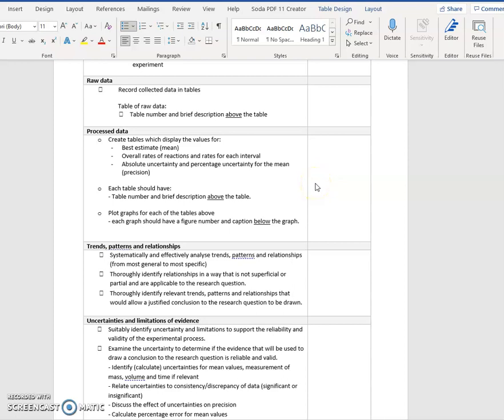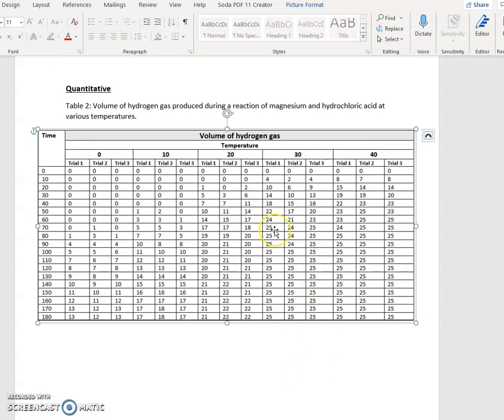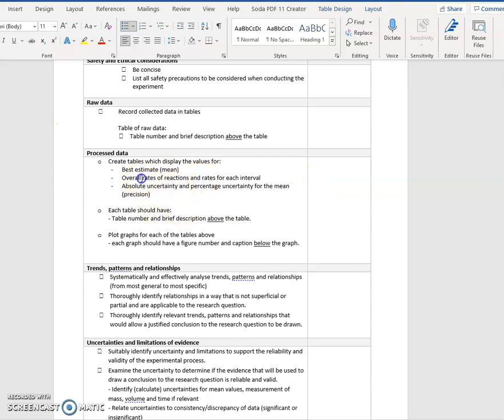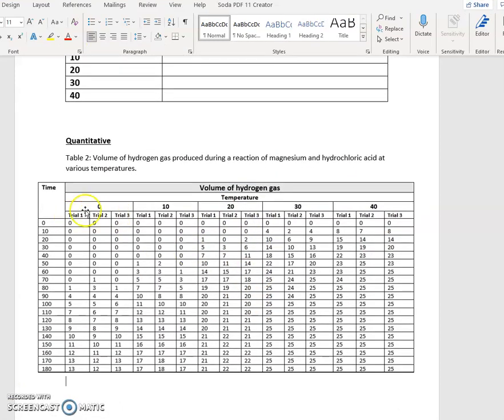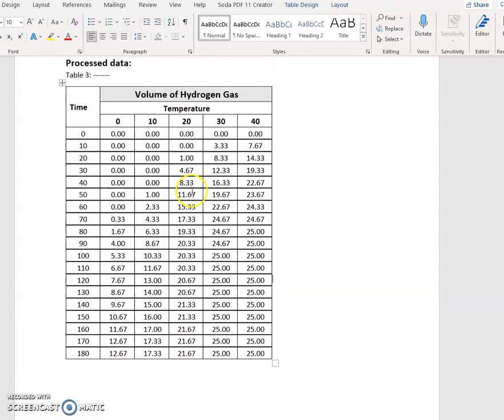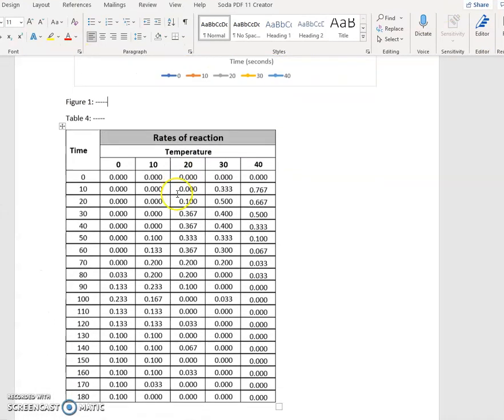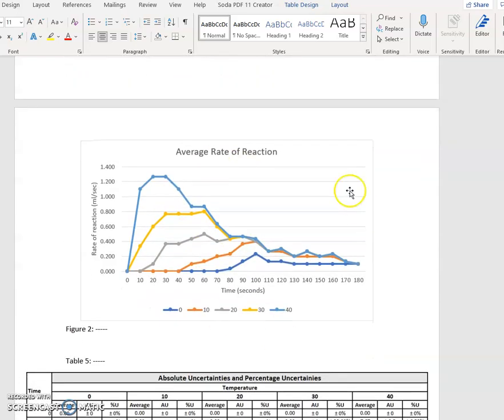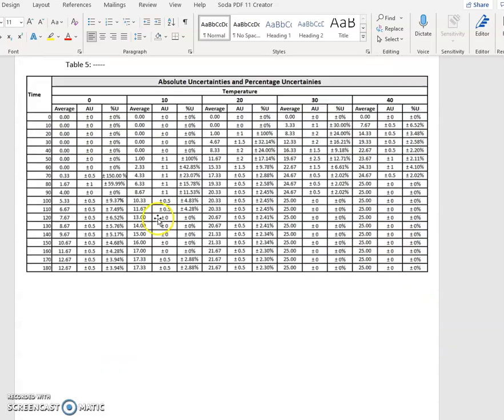What you need in the Data section